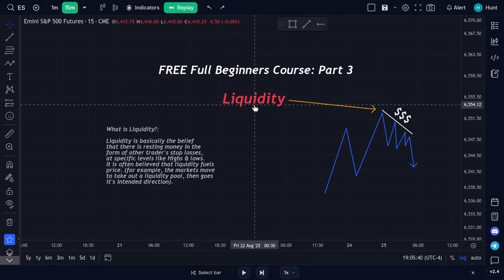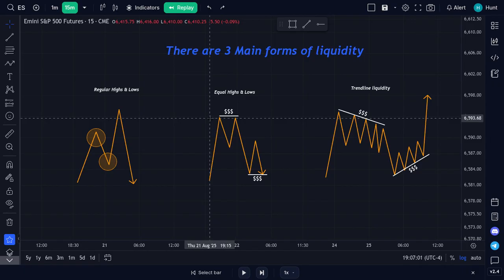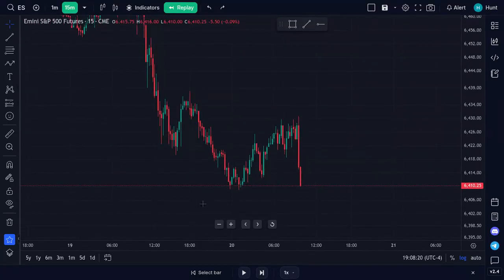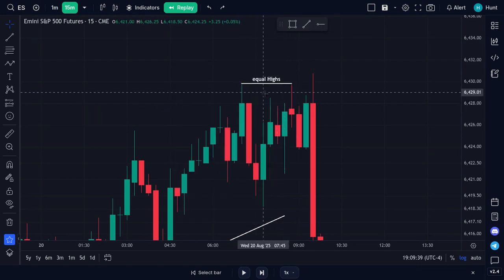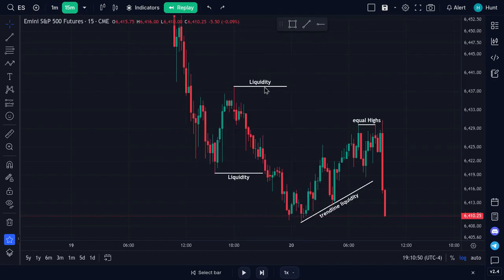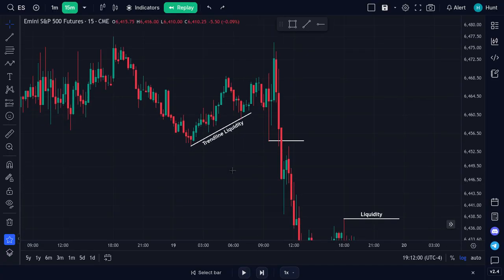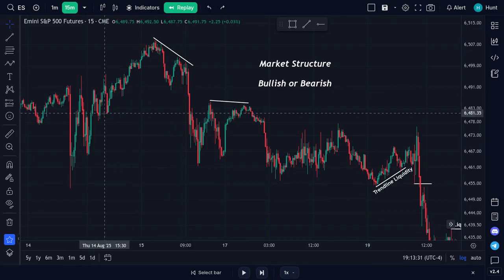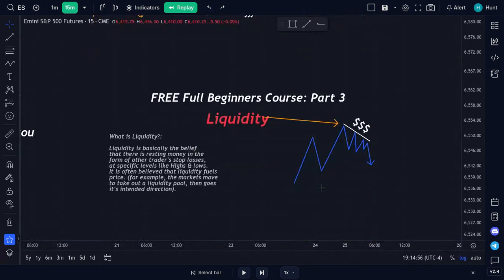If You Cant Identify Liquidity, then Watch This Course (part 3)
A Full FREE Beginners Guide and Course to trading Liquidity.

This is EXACTLY What liquidity is, how to identify liquidity in trading, the 3 MAIN Types of Liquidity and How to Use Liquidity in your day trading strategy.

The 3 Main types of Liquidity are Regular Highs & Lows, Equal Highs and Equal Lows and Trendline liquidity.

Market Structure is also key for targeting liquidity. Ever wonder why you mark out liquidity, and it never gets tapped? Probably because youre looking for liquidity in the opposite direction that the market is actually heading. Why aim for buyside liquidity when price is bearish? Hope it makes sense.

A Full Guide to Liquidity, and exactly what it is.

This was PURPOSEFULLY unedited, raw footage to simulate a live teaching like you guys are my students in a classroom and i am teaching you guys how to trade, giving you a full beginners course with multiple classes.